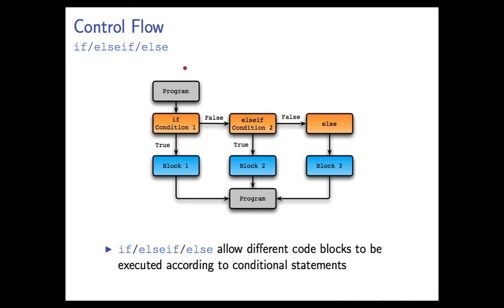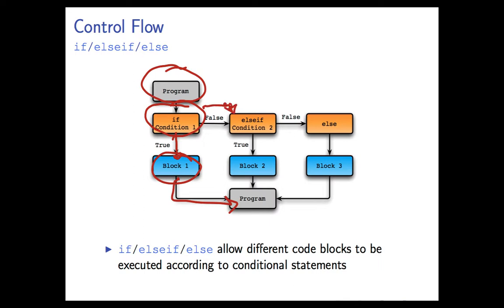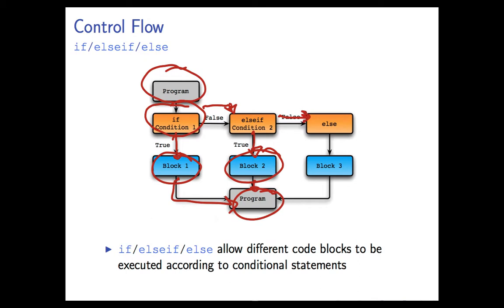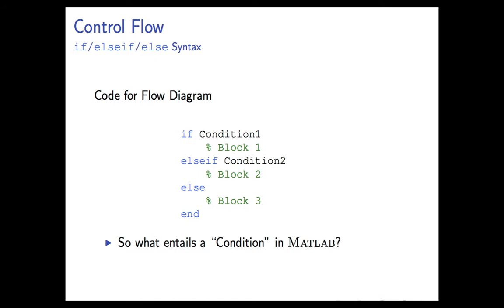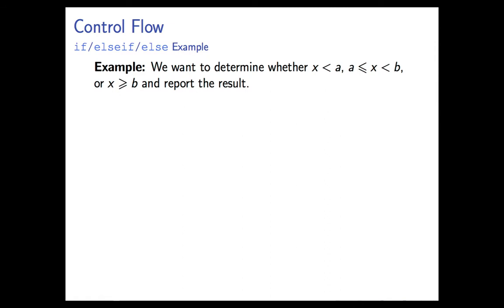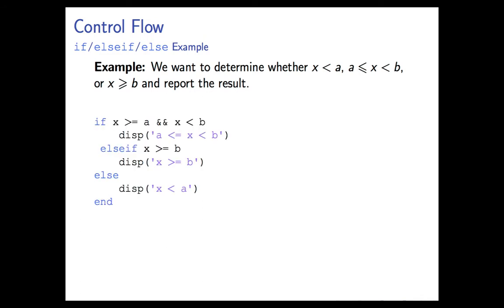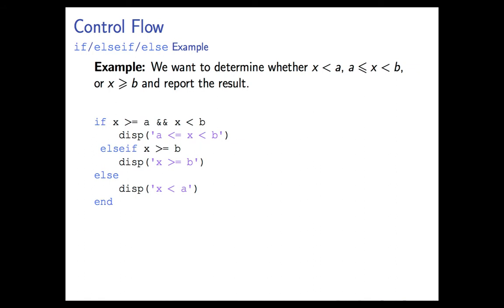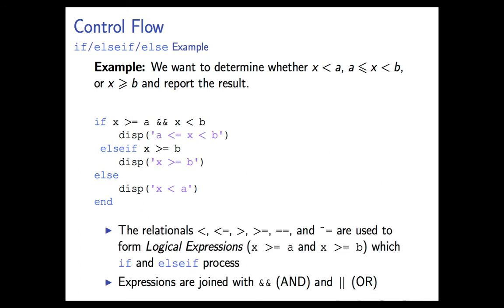Matlab Flow JOLT - if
Alex presents.